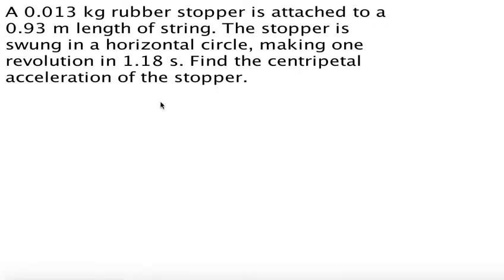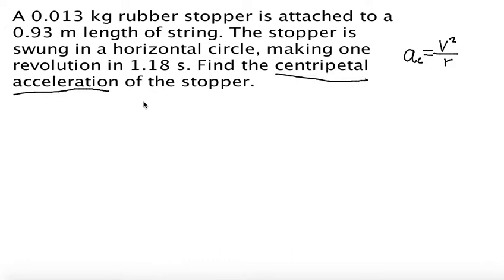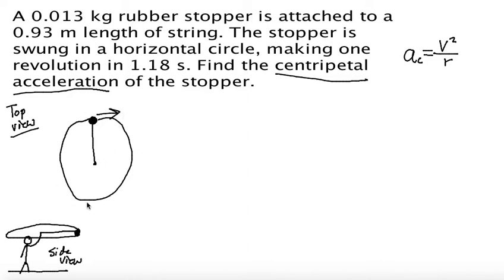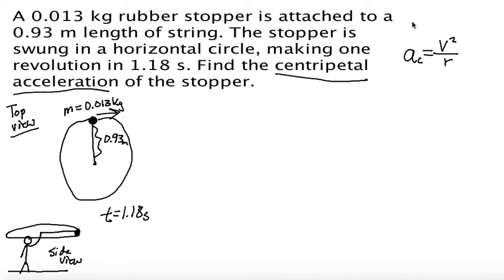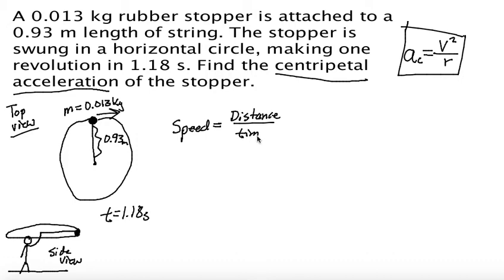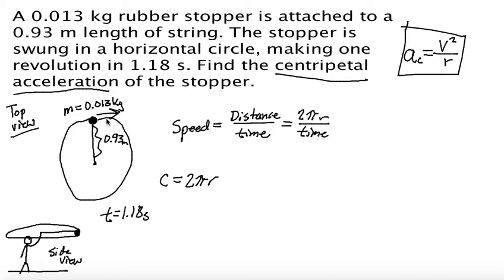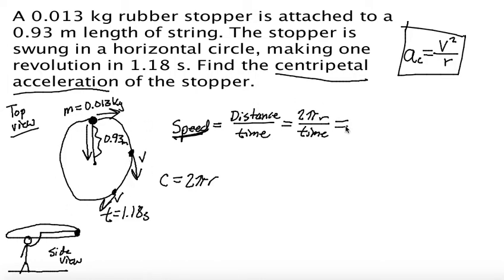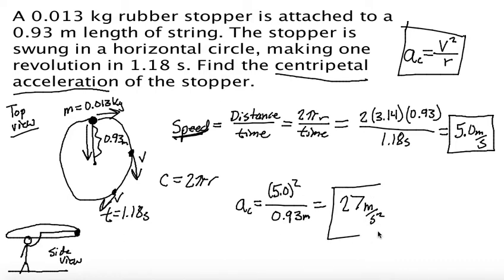Centripetal Acceleration Example